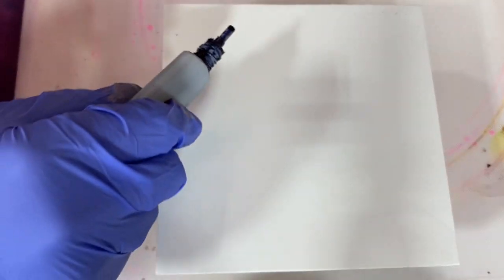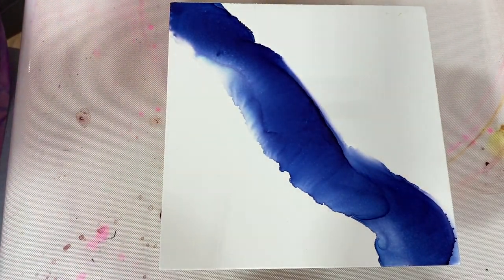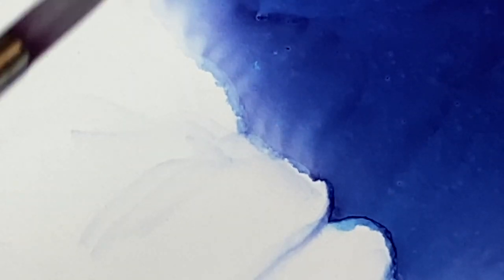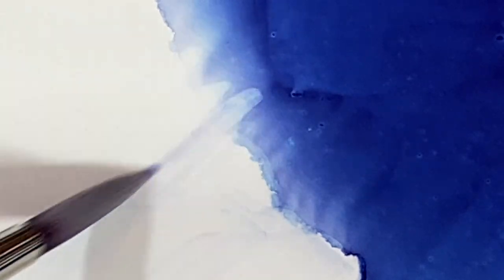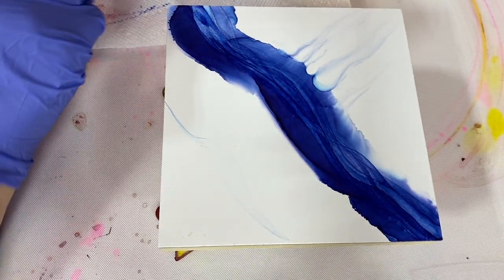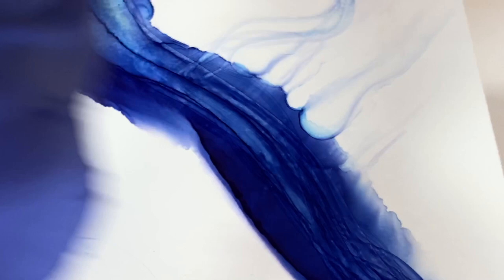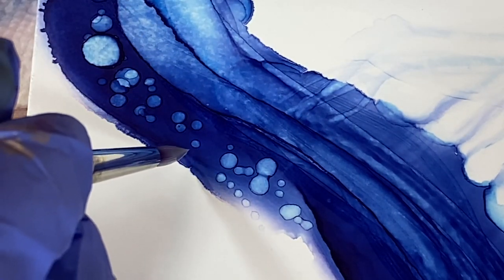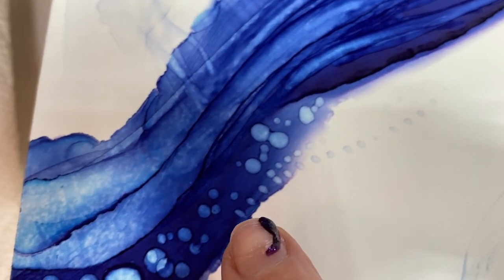Alcohol Ink Basics Creating Soft Edges with a Brush | 331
Howdy Howdy. This is Clara Lawrence. Alcohol Ink Basics Series: Creating Soft Edges with a Brush. How to work with sold or darker areas and soften the edges or create a light blend off of them.

New Ranger Aloys
New Ranger Colors

Ranger Blending Solution
Lazy Susan 11 inch
Lazy Susan 16 inch
Masking Fluid
Foam Brushes
Makeup Applicators
Palette Round Stacking
Palette Flower Shaped
Palette Rose Shaped